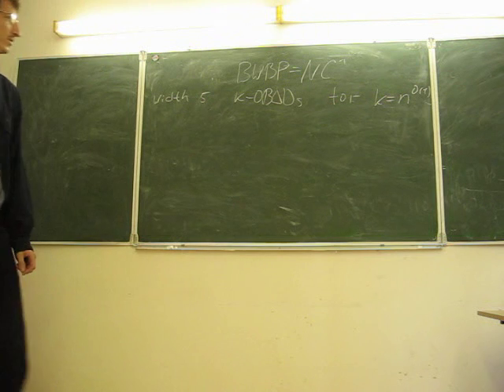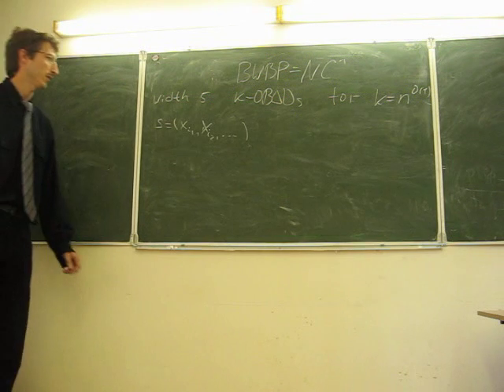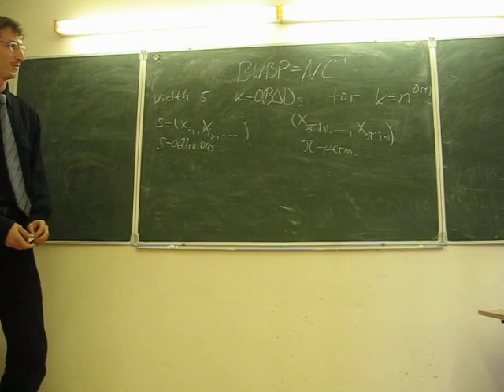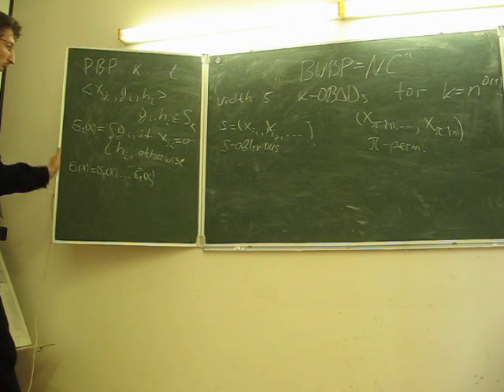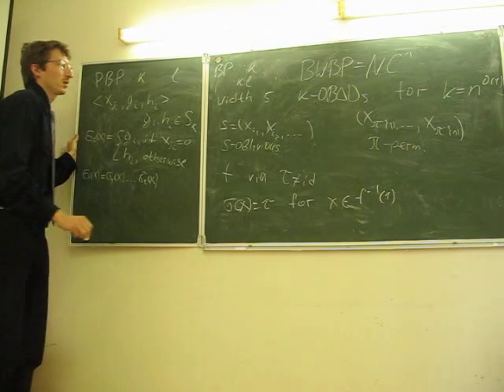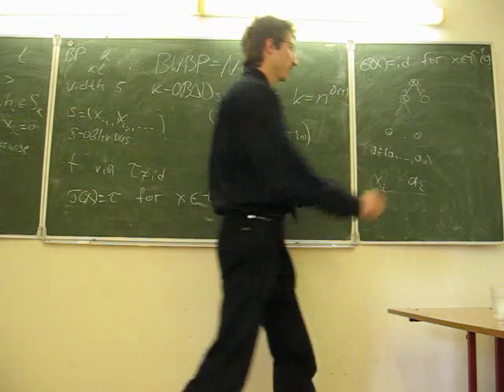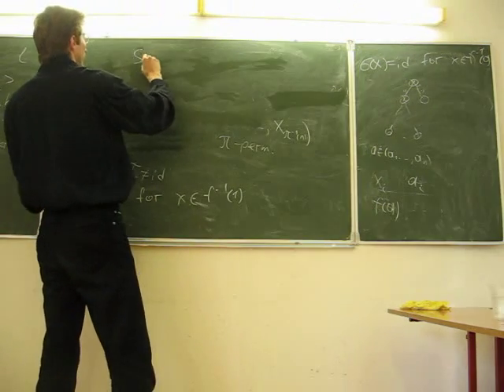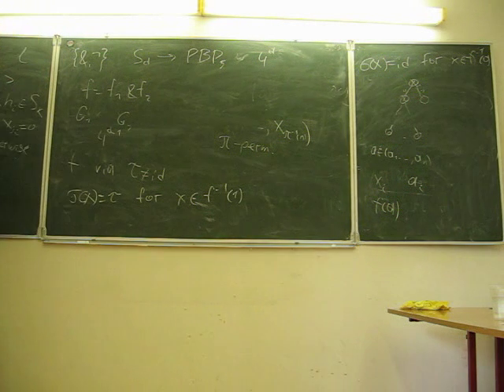Vasiliev's talk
Workshop on Computational, Descriptive and Proof Complexity, and Algorithms, Independent University of Moscow, Russia, August 29–31, 2007